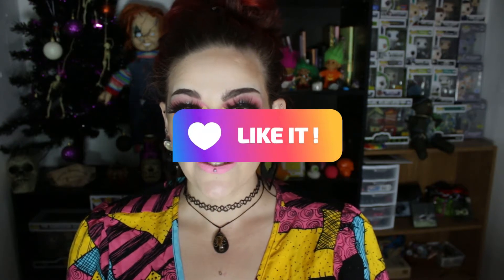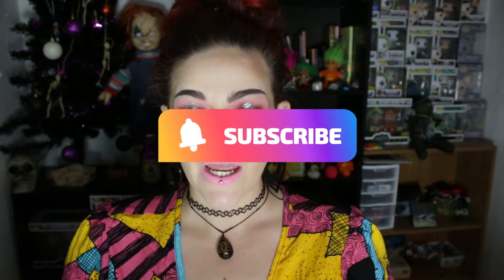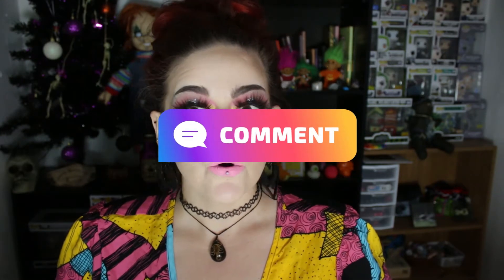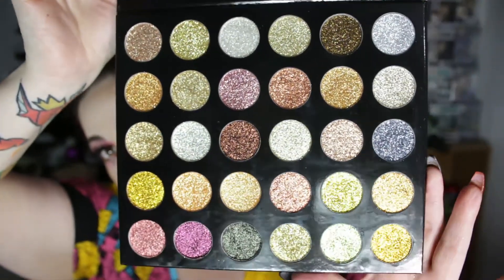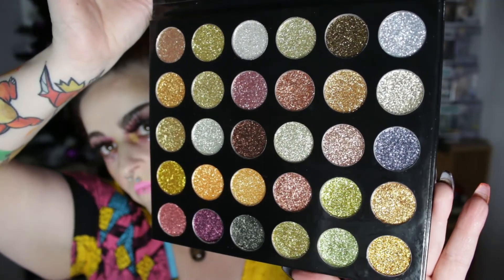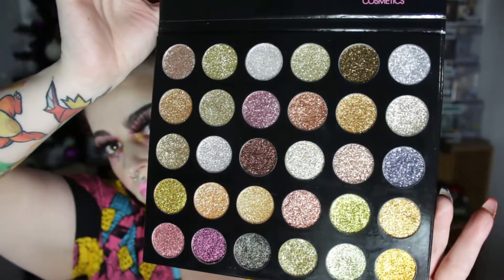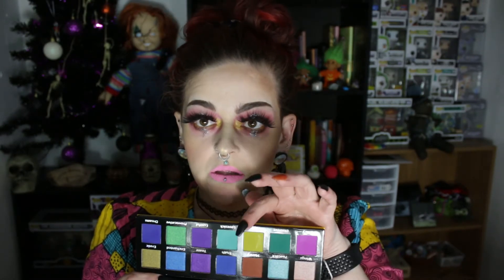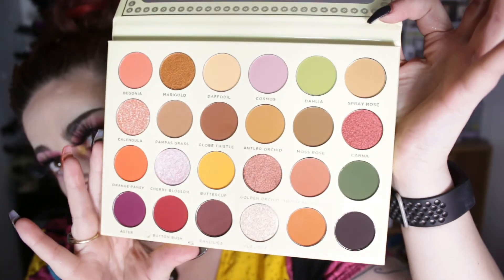BOXY POP UP HAUL